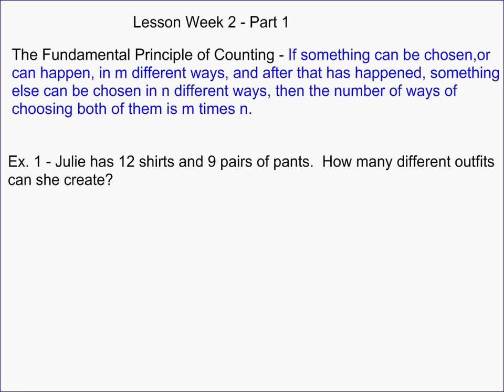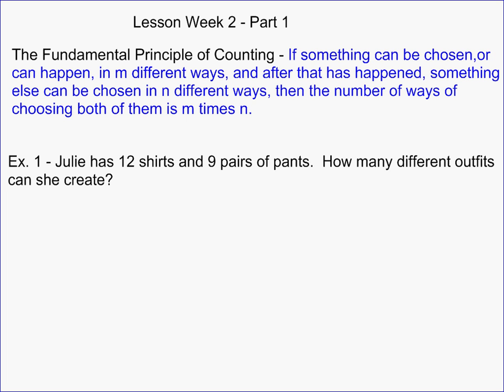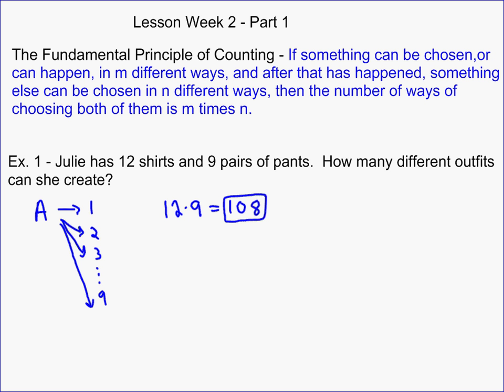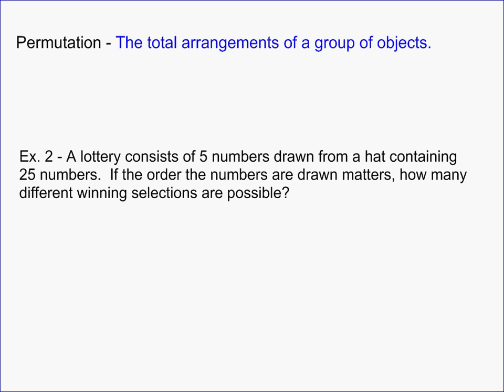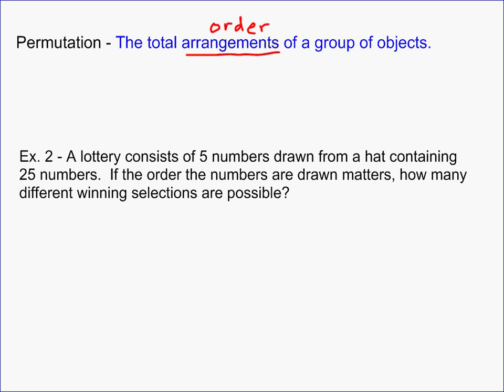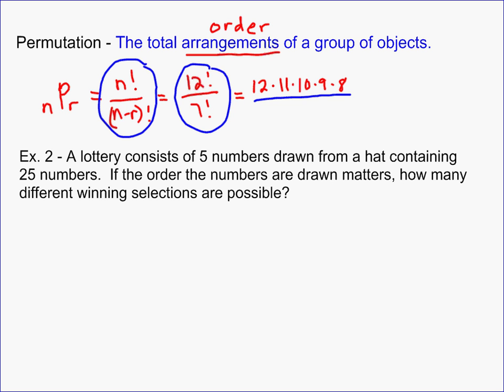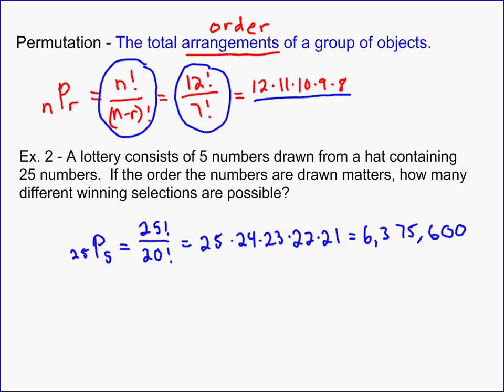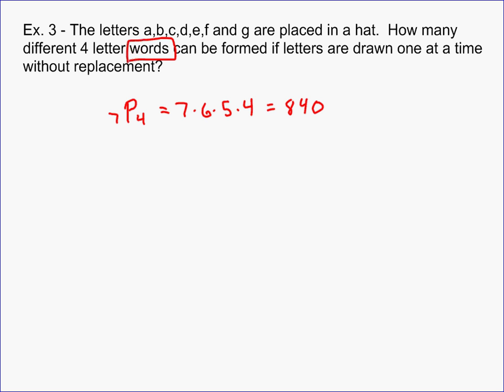A Tutorial on the Fundamental Theorem of Counting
A short tutorial on what I refer to as the fundamental theorem of counting.